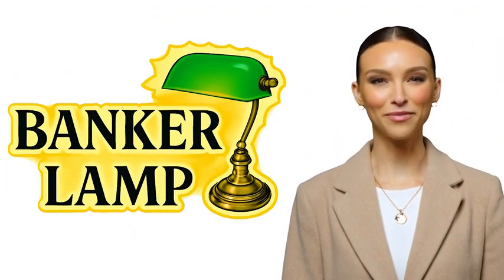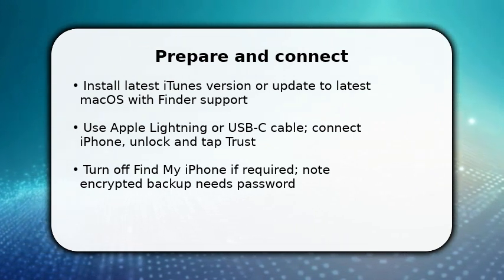How to Restore Iphone Backup with Itunes (updated)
Learn the step-bythy process of restoring your iPhone backup using iTunes with our updated guide. Discover how to navigate through settings and recover lost data efficiently, ensuring peace of mind for all Apple device users.

restore iPhone,